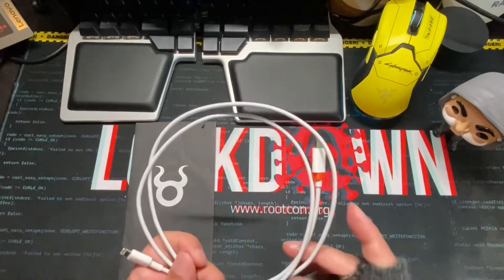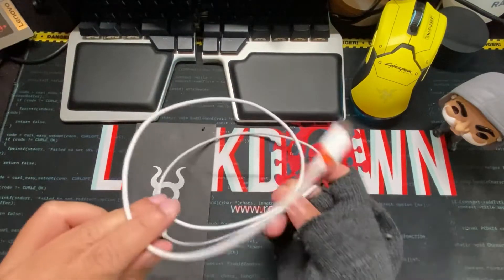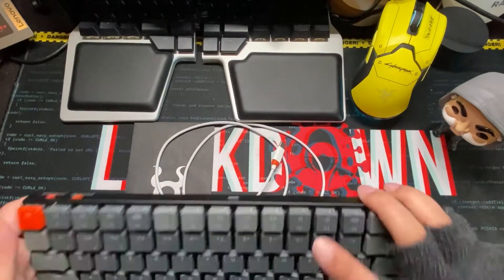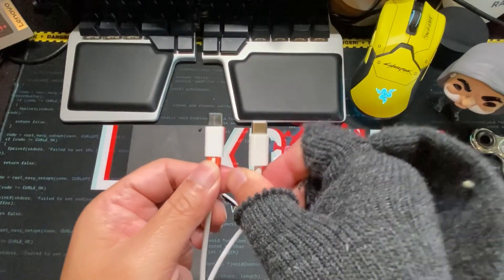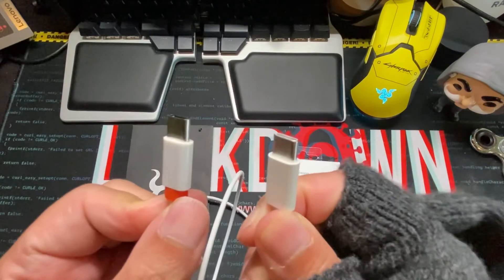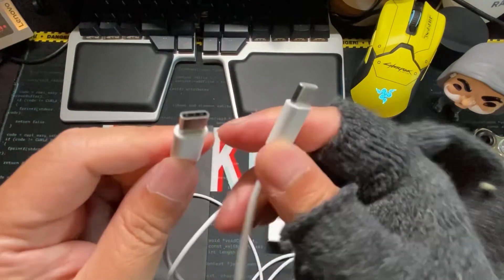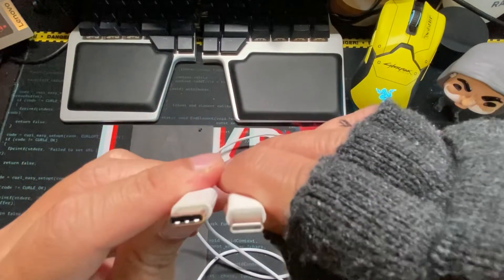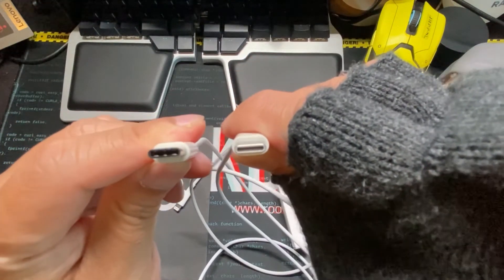How to spot the malicious OMG cable ?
Difference of OMG cable to the original Apple cable.